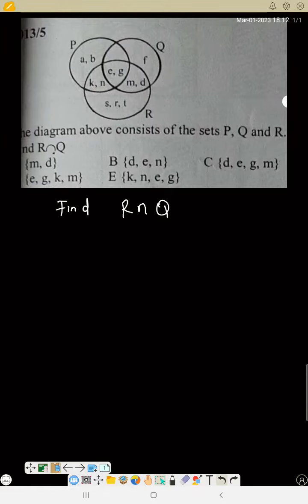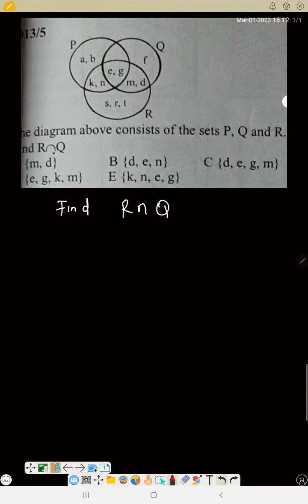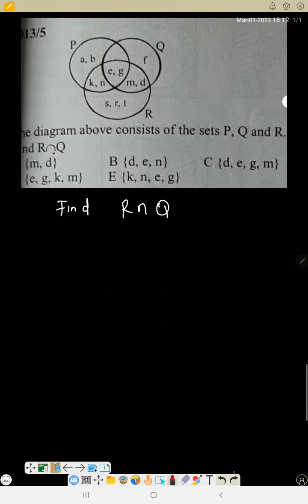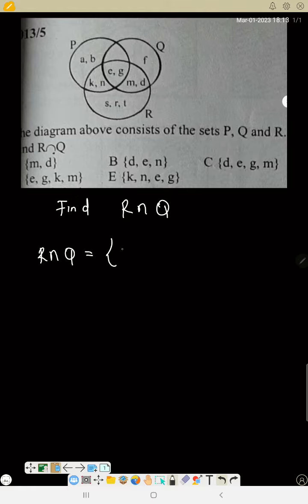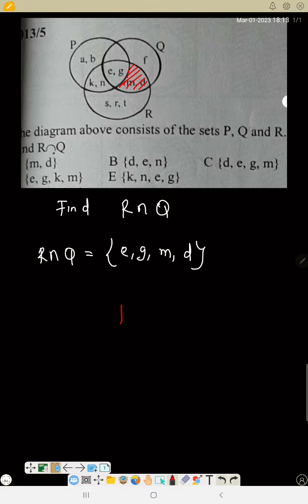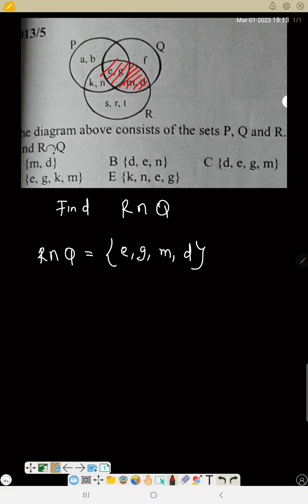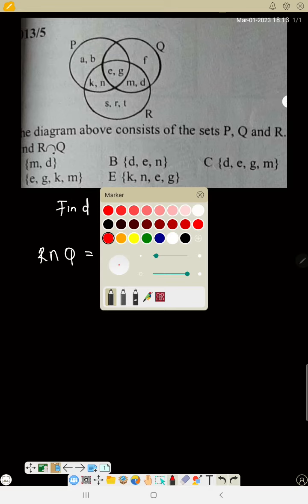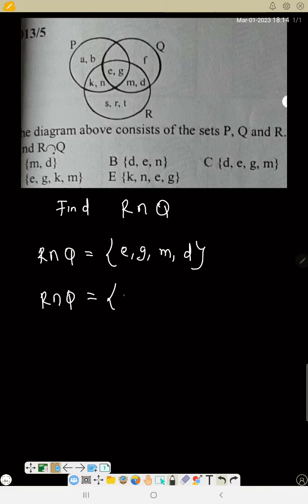PROBLEM ON SET.